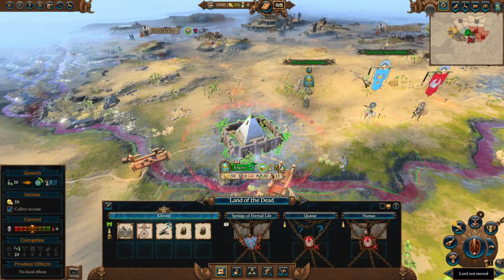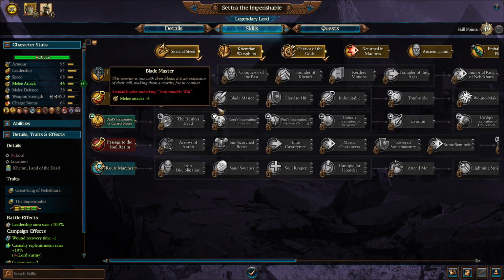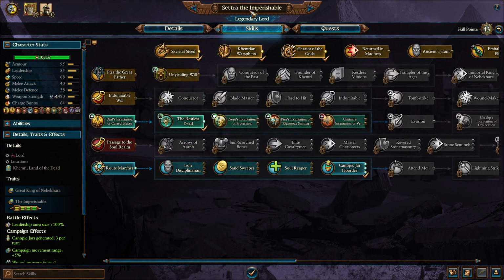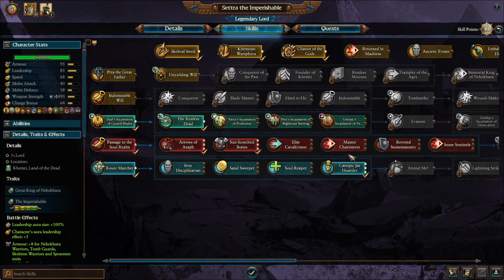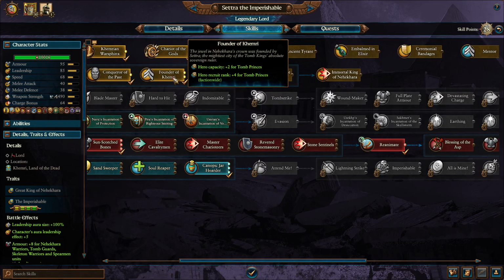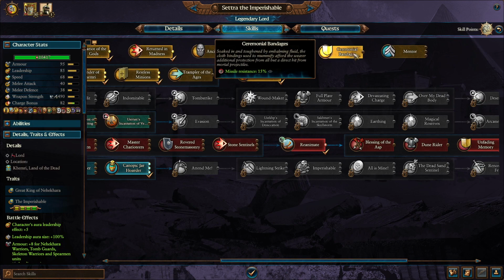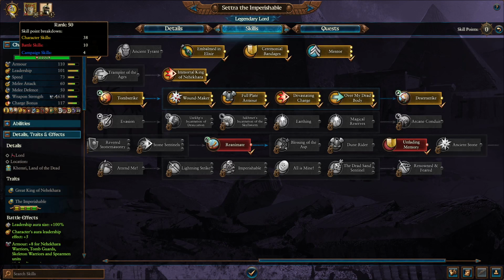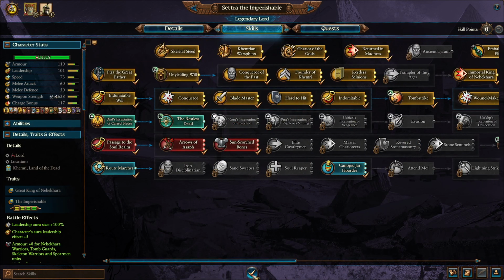Settra the Imperishable Skill Point Guide - Total War - Warhammer 3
A skill point guide video explaining how to spend your skill points when playing as Settra the Imperishable (or whatever name he feels like going by) in Warhammer 3 Immortal Empires! Note that these are just what I recommend going with in your campaigns. These are by no means the only way to spend the skill points. Your support is greatly appreciated!

Thank you to my Patron members! Your support is greatly appreciated!
Markus Fart-Wata
Dr Cabes

00:00 Introduction
01:30 Spending Points + Blue Line
02:15 Magic Line for Passive
02:40 Red Line
03:28 Special Skills
05:15 Melee Line
06:50 Conclusion